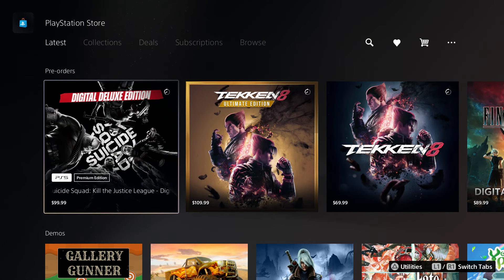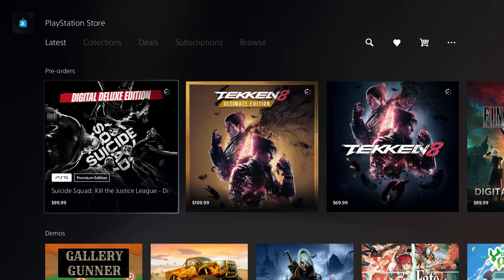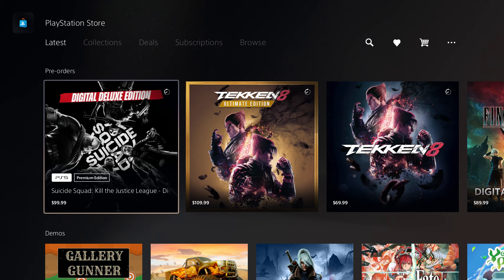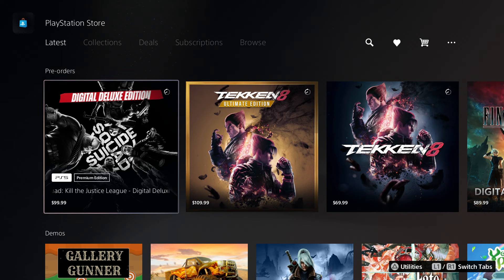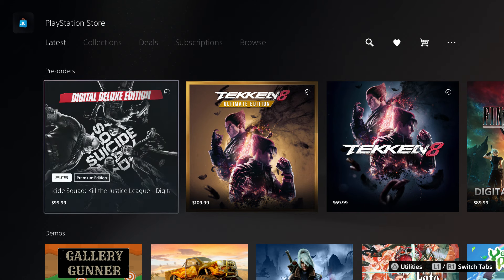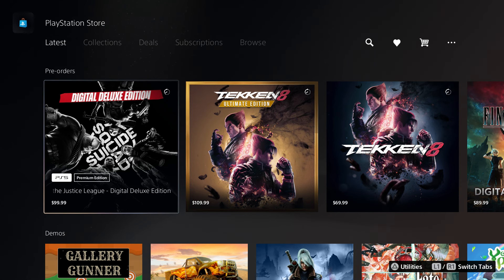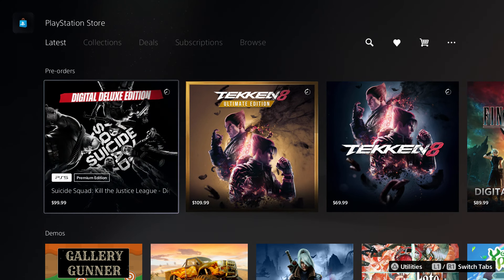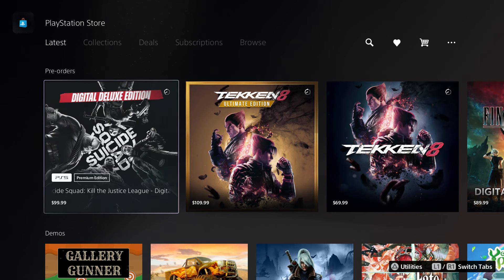How To Play Suicide Squad: Kill the Justice League Early RIGHT NOW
How To Play Suicide Squad: Kill the Justice League a 3 Day Early

New Gameplay footage was released by Suicide Squad: Kill the Justice League! Suicide Squad: Kill the Justice League released new footage in the form of GIFs! Beta items returning? Suicide Squad: Kill the Justice League is an upcoming action-adventure game developed by Rocksteady Studios and published by Warner Bros. Games. The game is scheduled to release for PlayStation 5, Windows and Xbox Series X/S on February 2, 2024. Suicide Squad: Kill the Justice League Deluxe Edition and Suicide Squad: Kill the Justice League Edition